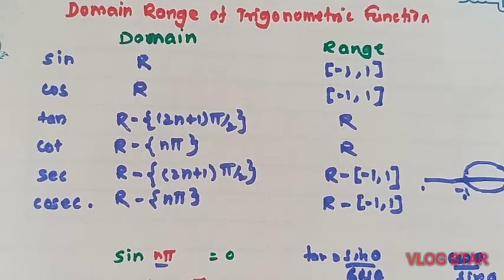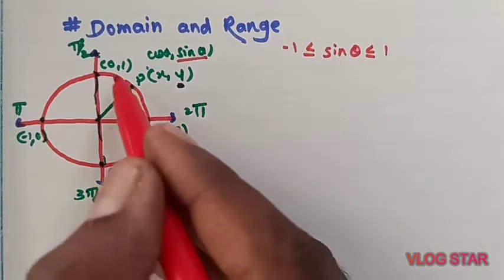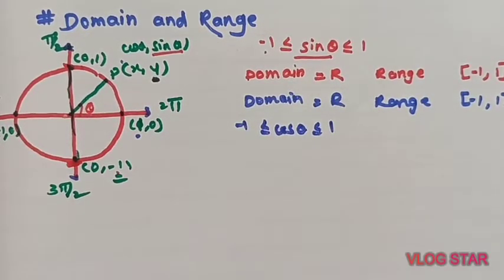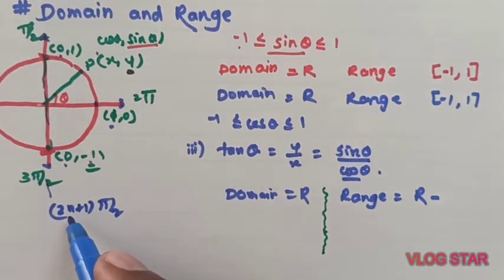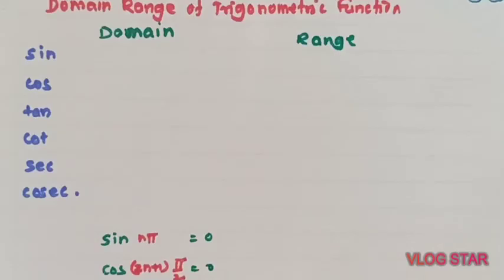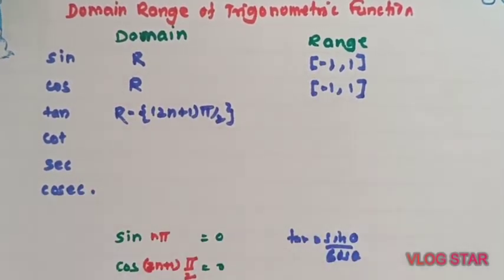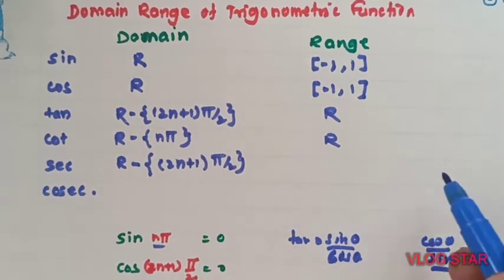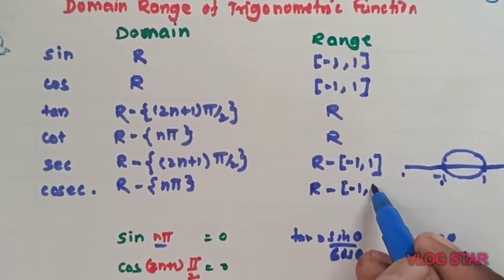CBSE XI | Domain and Range of Trigonometric Functions |Vishwanath Sir